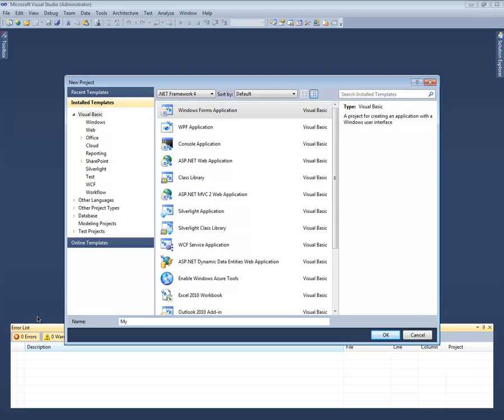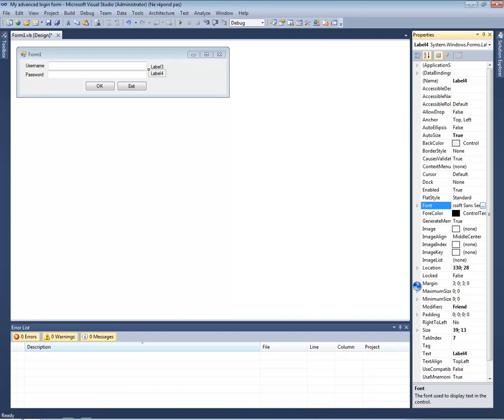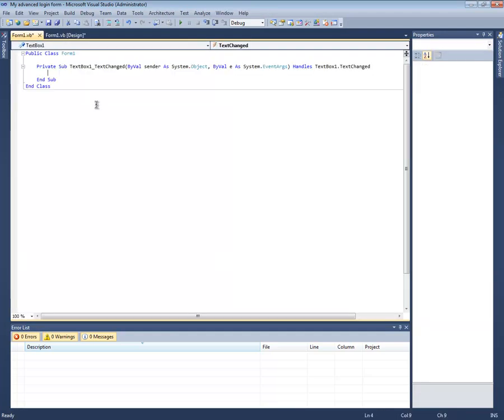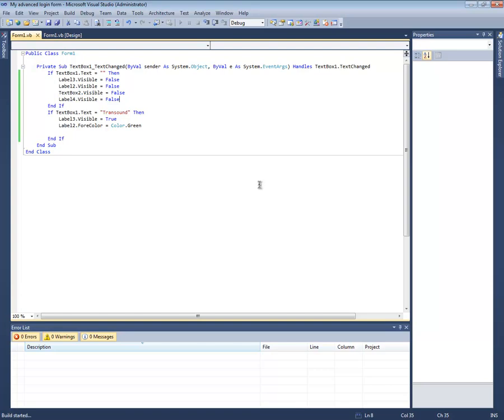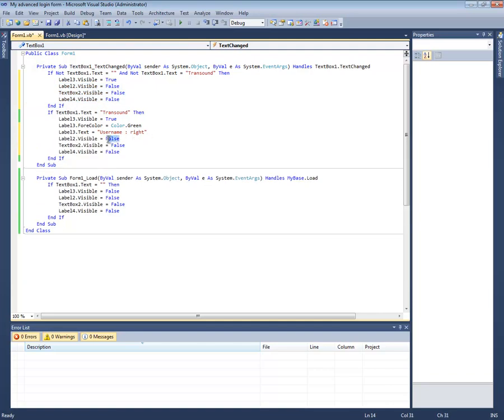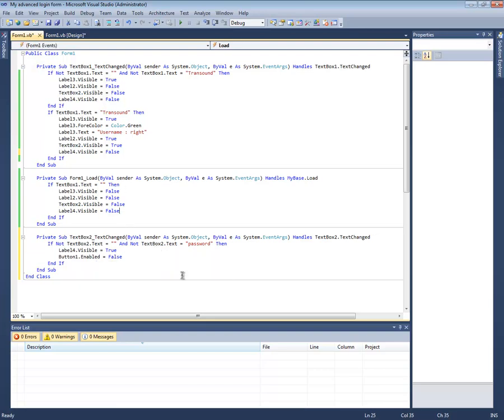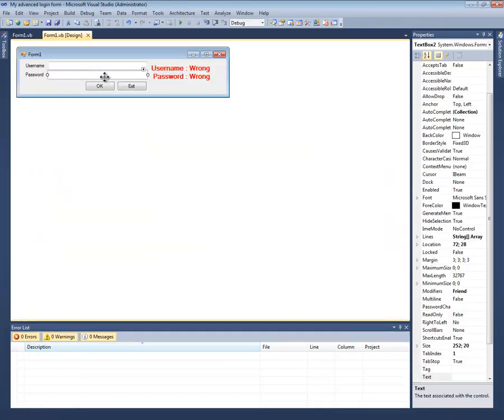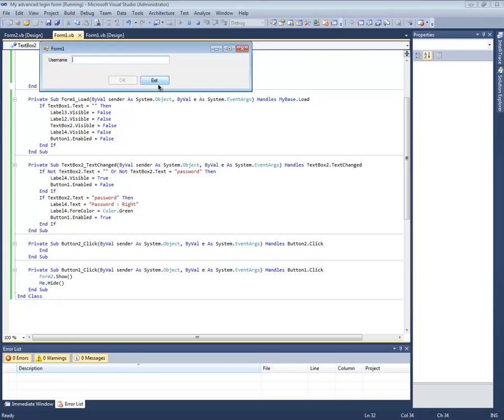VB 2010 - Most Advanced Login form